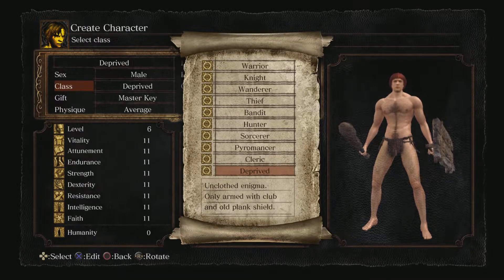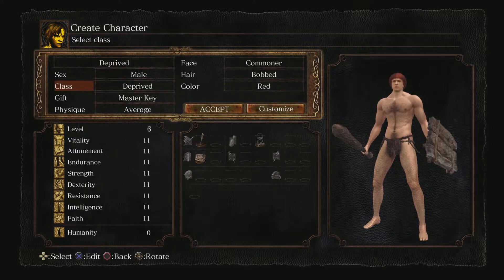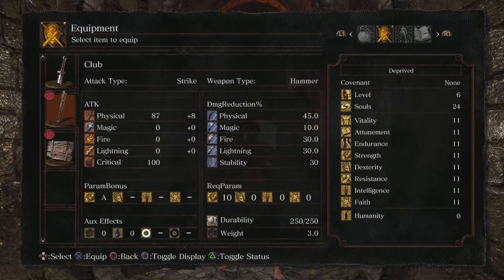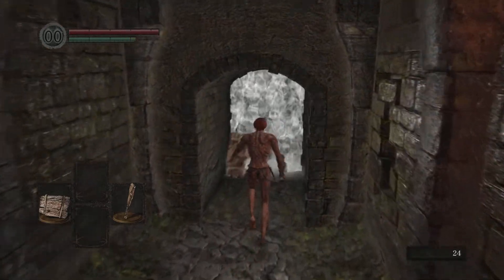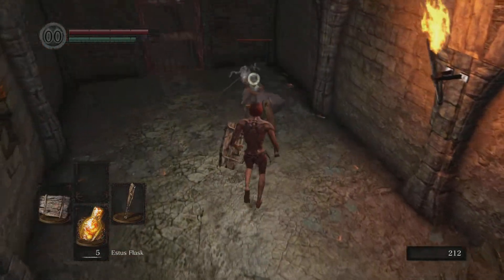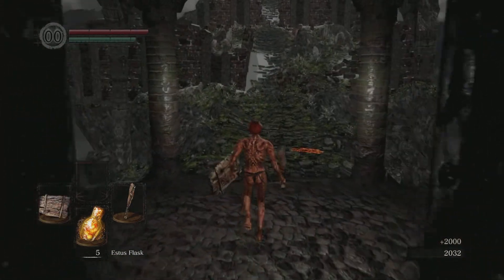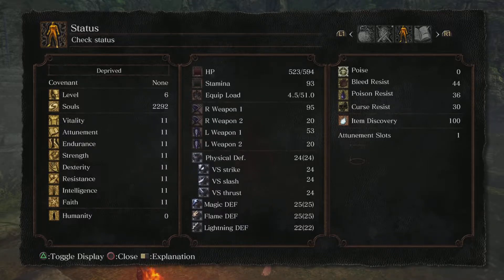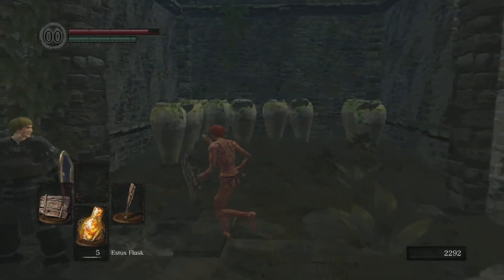Dark Souls Remastered Starting Class Guide - Deprived